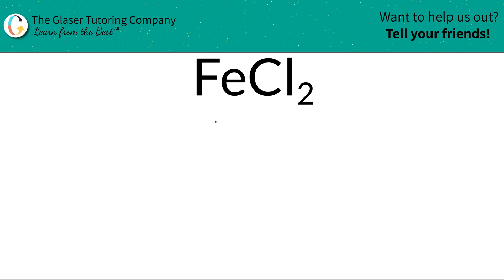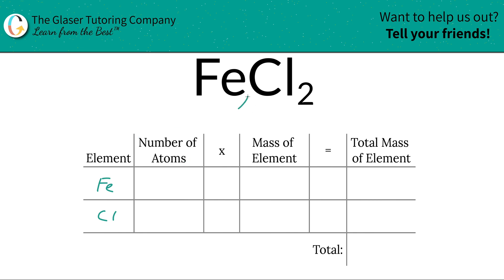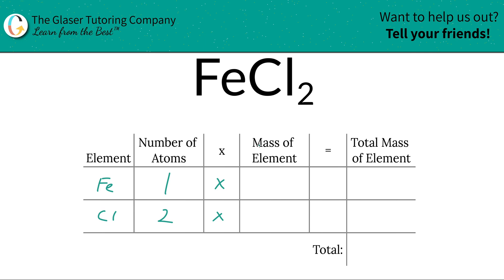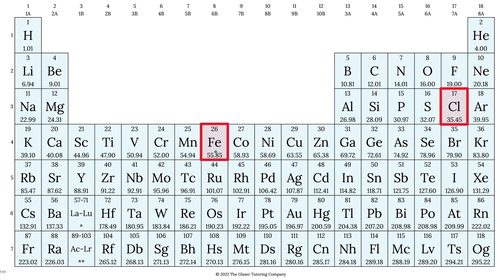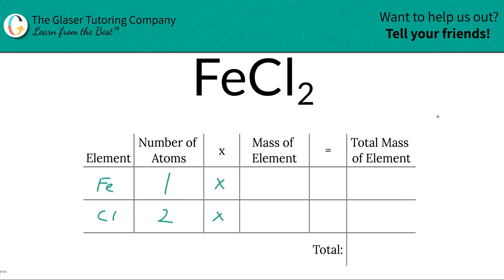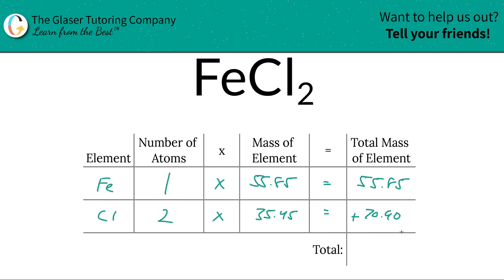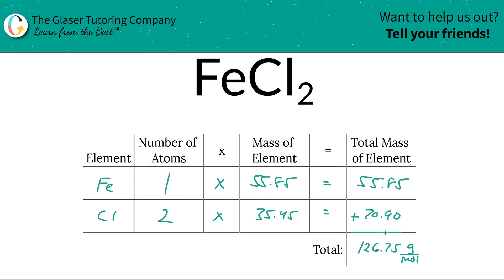How to find the molar mass of FeCl2 (Iron (II) Chloride)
Calculate the molar mass of the following:
FeCl2 (Iron (II) Chloride)